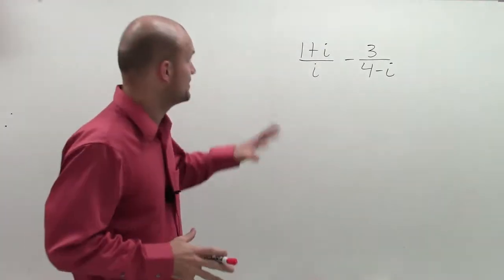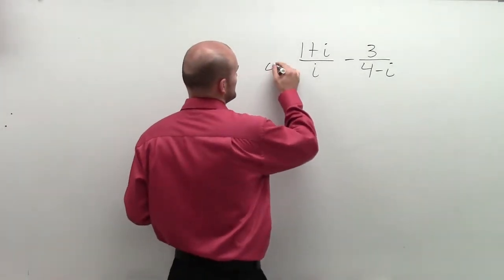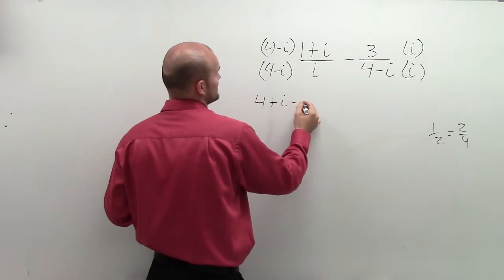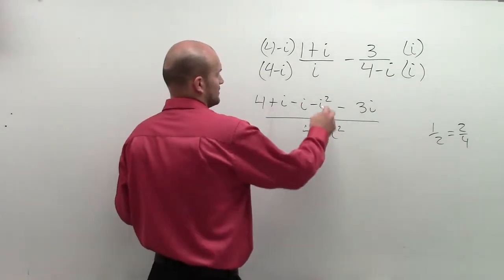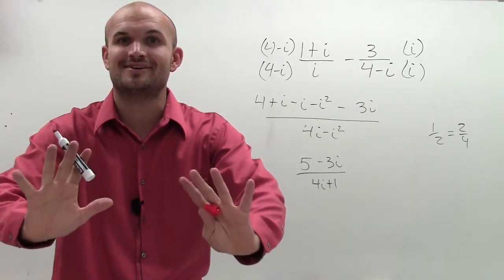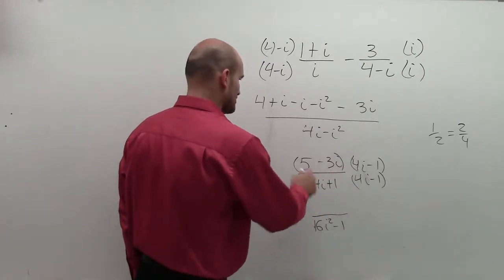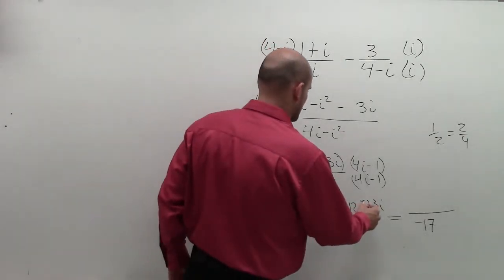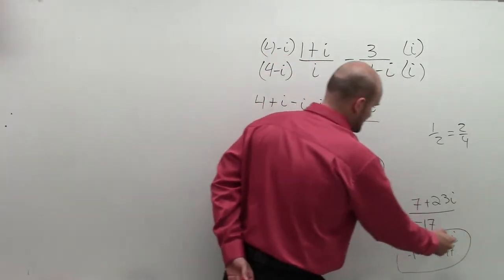Add subtract complex rational numbers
In this videos series I show you how to add and subtract complex rational numbers. Just like any rational numbers we need to have the denominators equal. So for these problems we work on finding the least common denominator and then combining the two expressions.
((1 + i)/i) - (3/(4 - i))